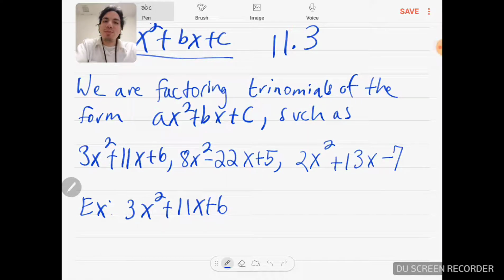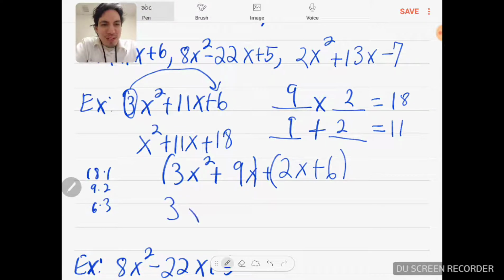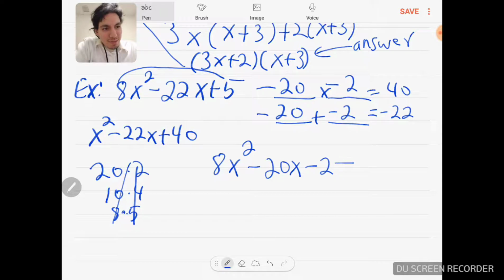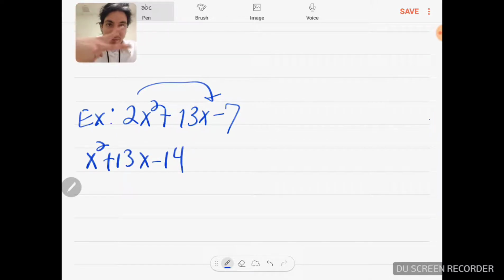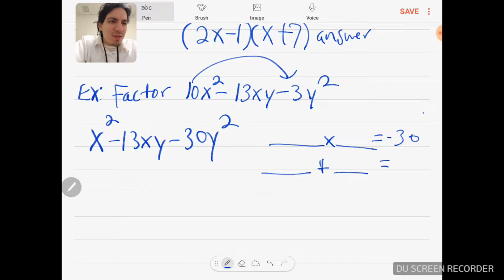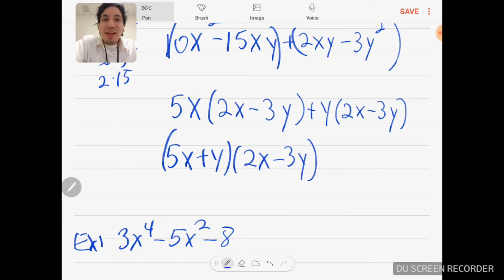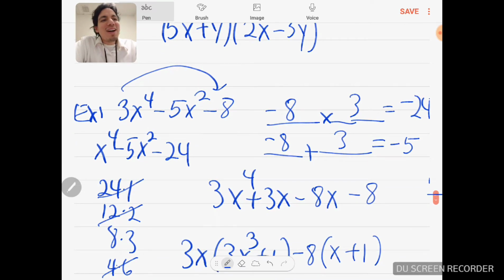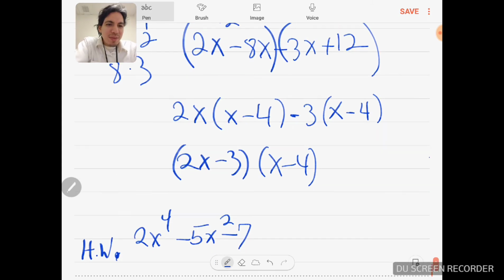Elementary Algebra Lesson 8: Factoring of the form AX^2+bx+c